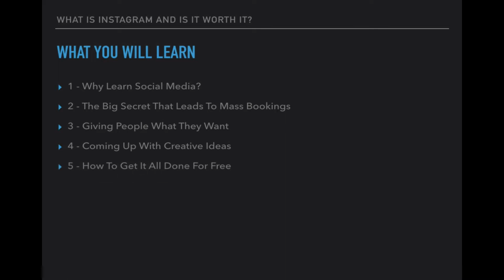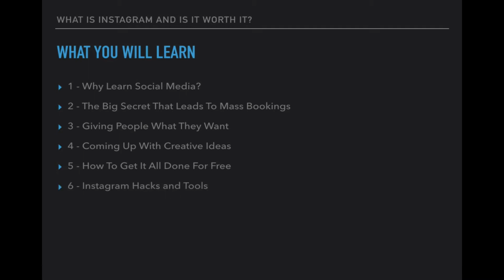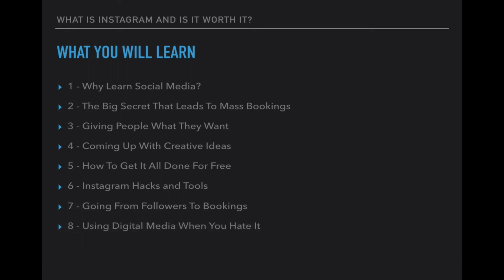Tourism Instagram Marketing Secrets - 1.1 What will you be learning?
Instagram Marketing Secrets is a course from tourismmarketingmastery.com

This video will go over the 8 modules we are covering